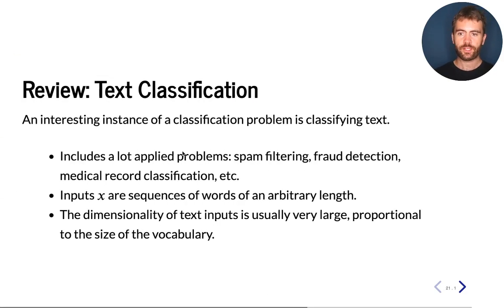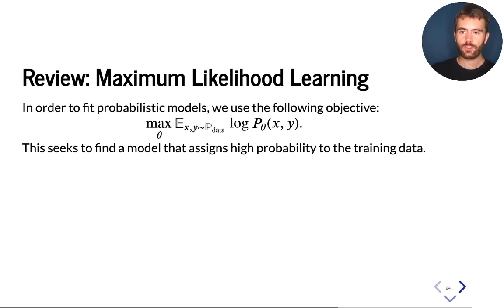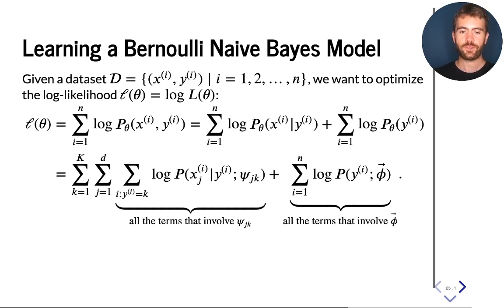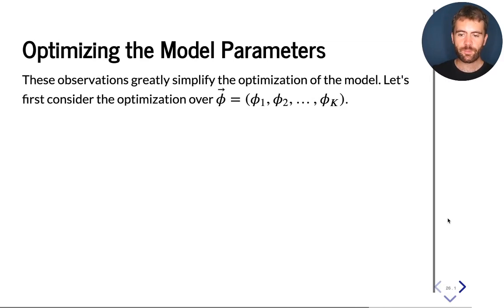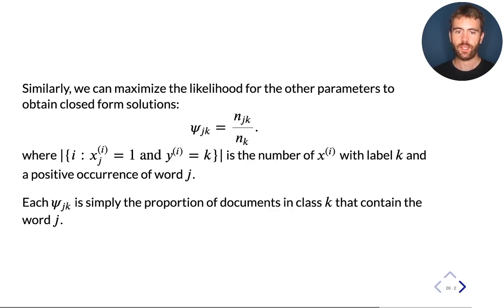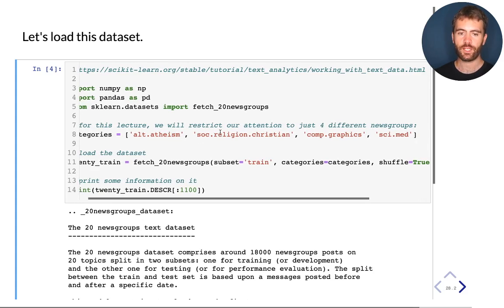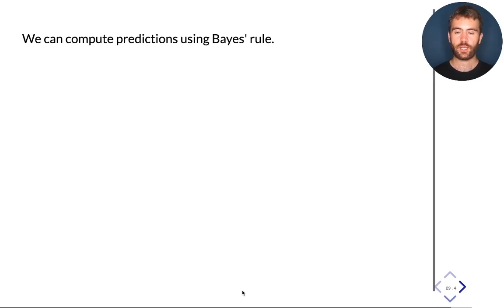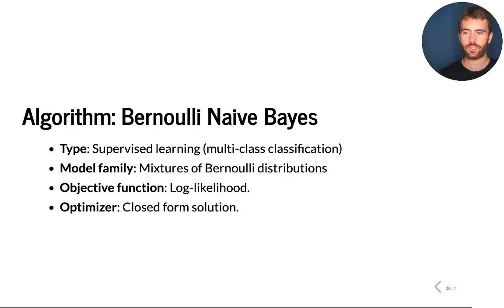Cornell CS 5787: Applied Machine Learning. Lecture 8. Part 3: Naive Bayes (Learning)